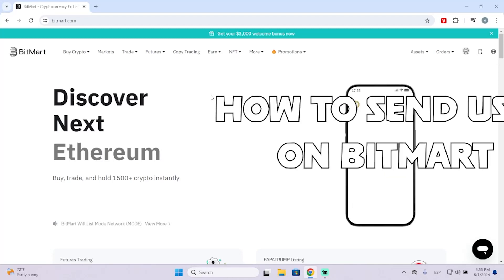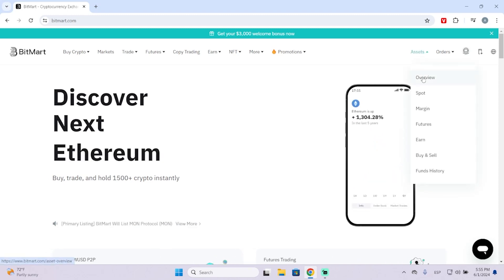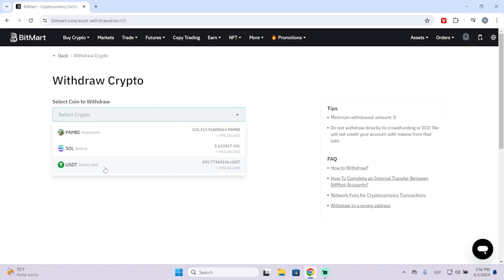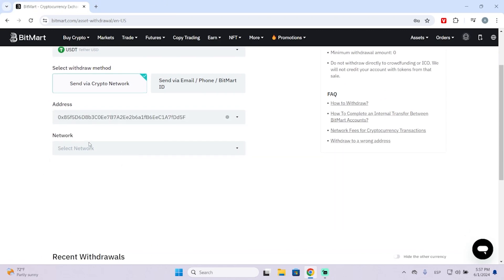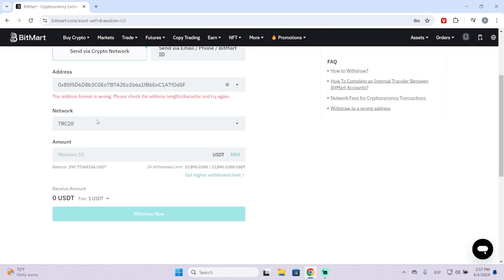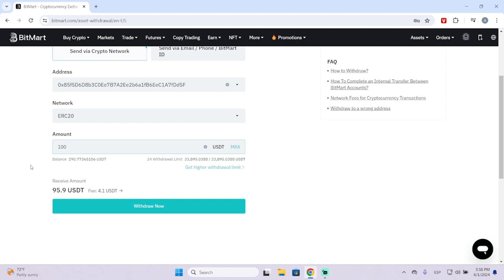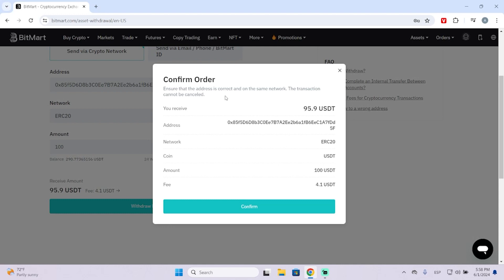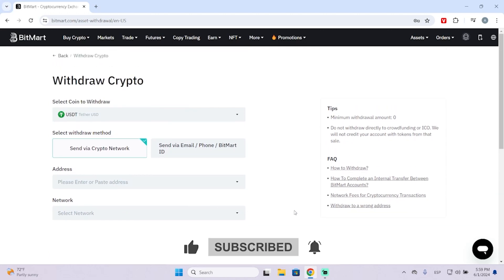How to Send USDT From BitMart to Another Wallet - Full Guide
In this quick and easy tutorial you will learn how to send USDT payments from your bitmart account to another wallet! This way you can pay with usdt through any crypto network from your own bitmart wallet to someone that uses any wallet like binance or any other one.
Learn how to withdraw usdt on bitmart step by step